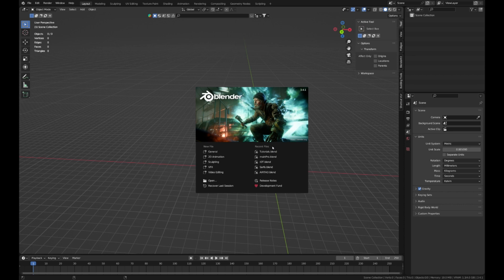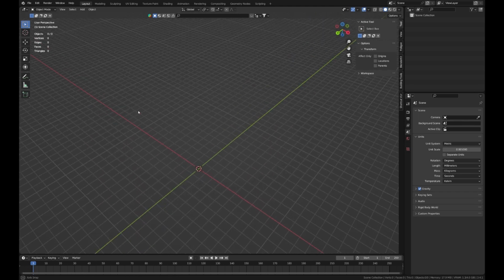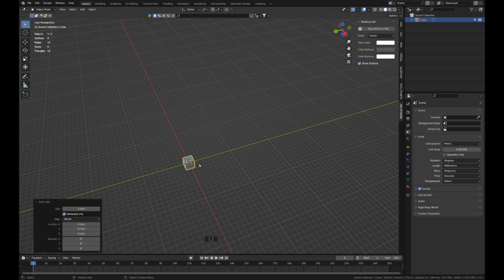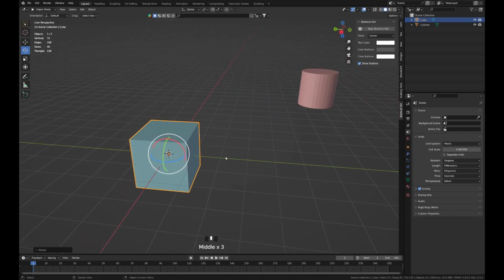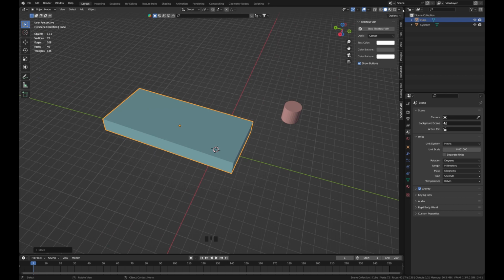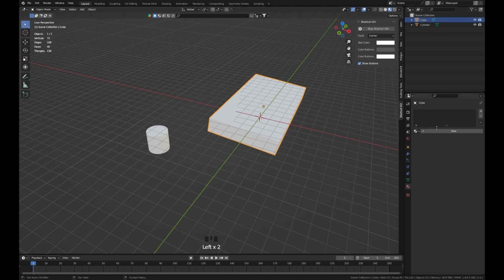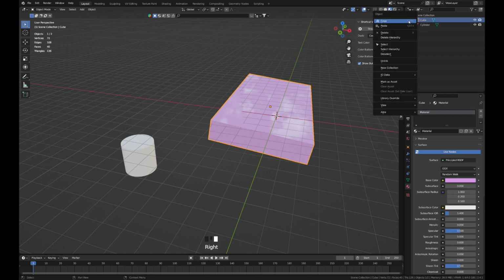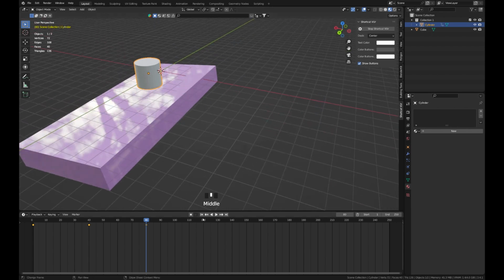Mastering the Blender Interface: Tips and Tricks ( Beginner's Guide)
Welcome to this tutorial on the Blender interface! In this video, we'll be exploring the various parts of the Blender interface and learning how to navigate around it. Whether you're new to Blender or just need a refresher on the basics, this video is perfect for you.

We'll start by taking a look at the different areas of the interface, including the 3D view, the properties panel, and the timeline. We'll also cover topics like navigating the 3D view, working with objects, and using the various tools available in Blender.

By the end of this tutorial, you'll have a solid understanding of the Blender interface and be ready to start creating your own 3D projects. So let's get started and dive into the world of Blender!